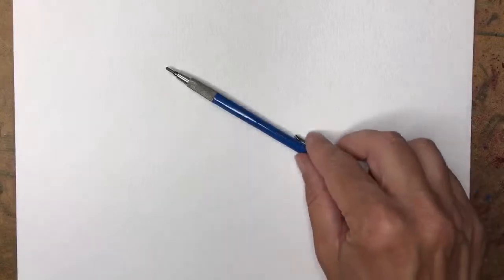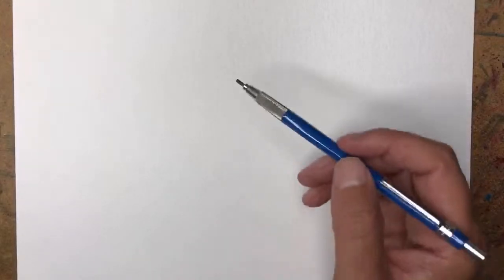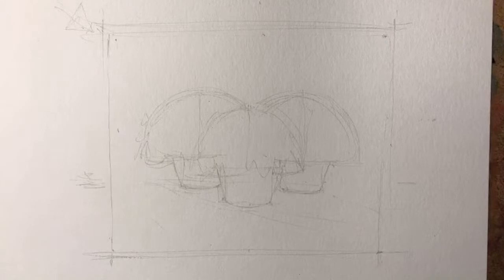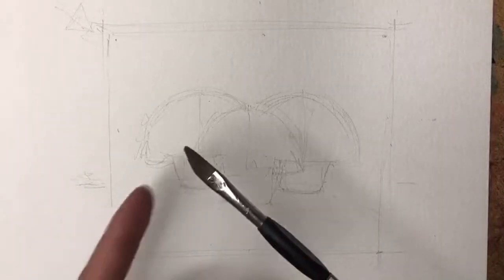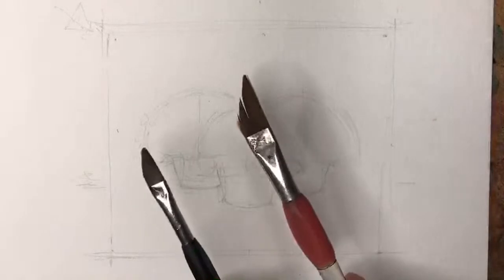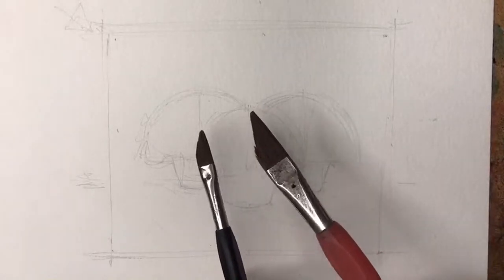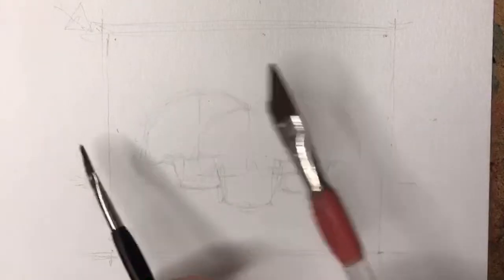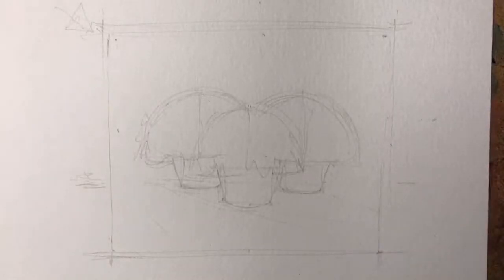Loose & Live with Andrew Geeson